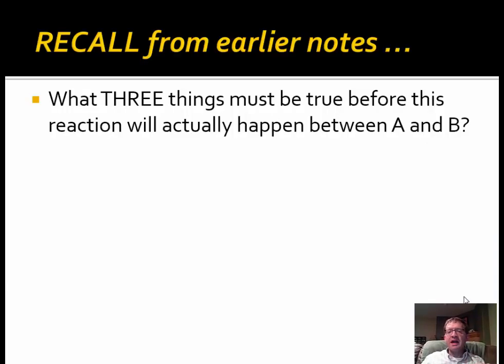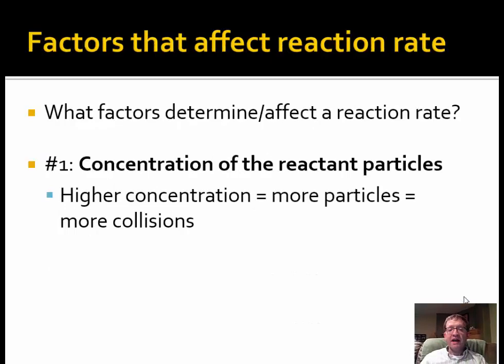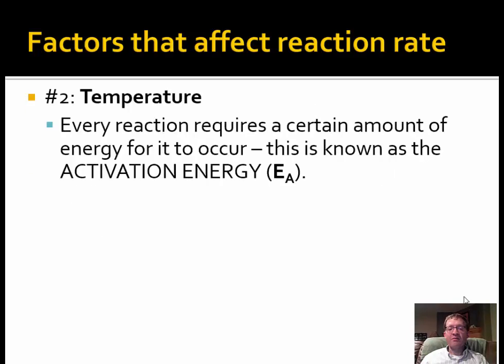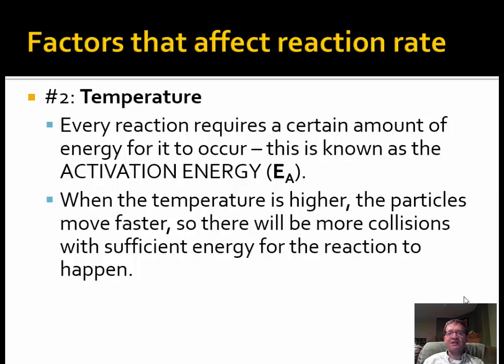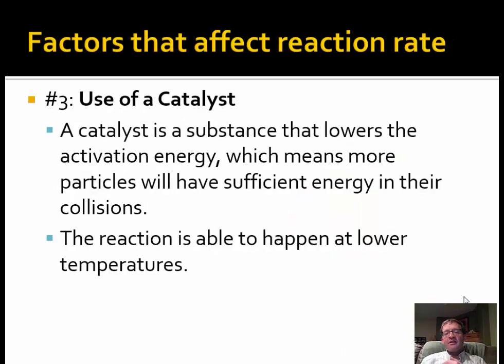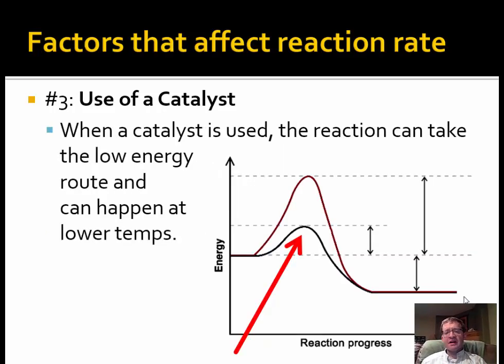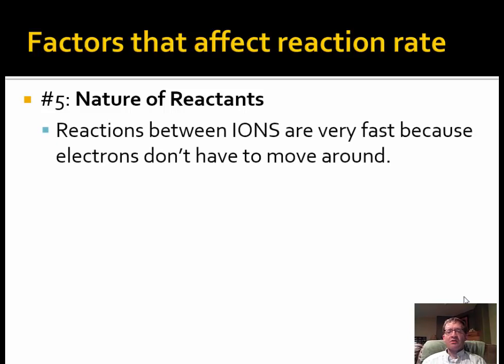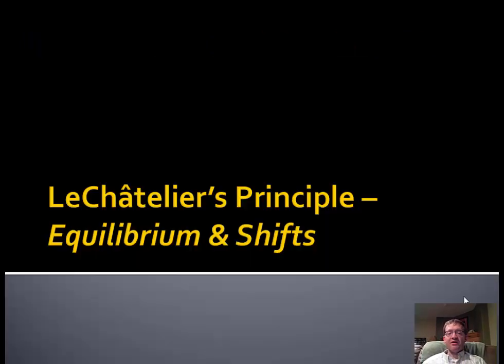9.2 - Factors Affecting Reaction Rates